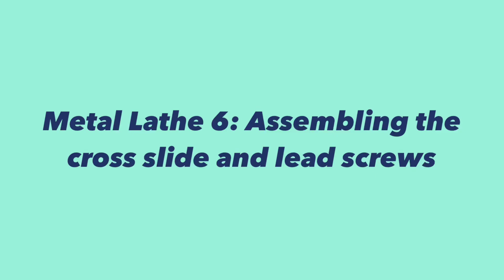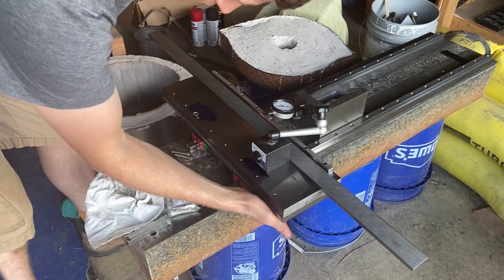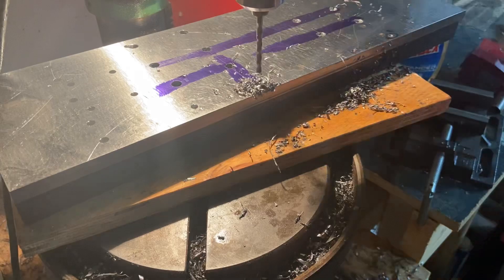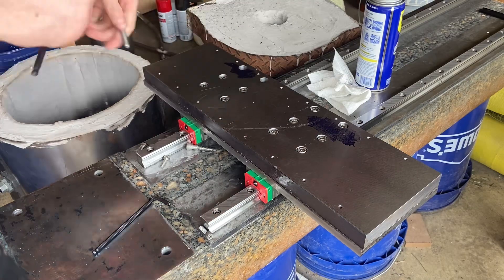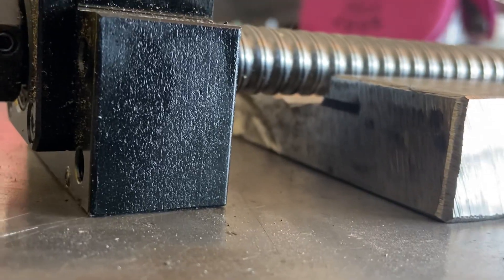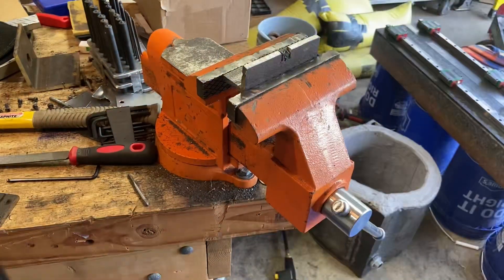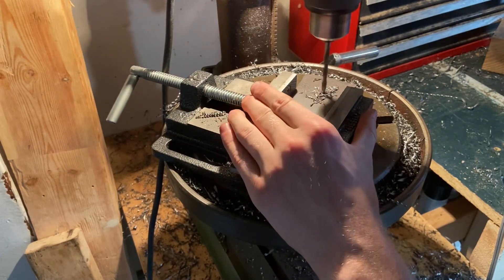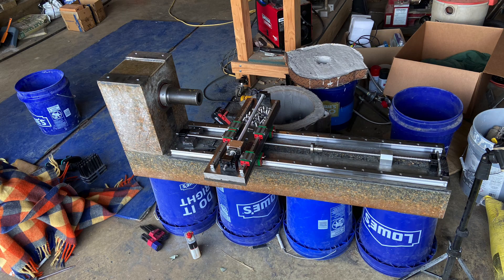DIY Epoxy Granite Metal Lathe 6: Assembling the cross slide and lead screws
This week was a lot of small parts for the metal lathe, most major mechanical parts are done! I also carved the epoxy granite headstock with an angle grinder at the end of the video, which seemed to be pretty effective for getting a better epoxy bond to it.

Next week Ill be working on motor mounts and starting to bolt things in place and dial in the precision of the lathe.